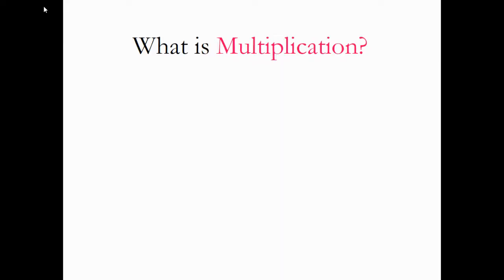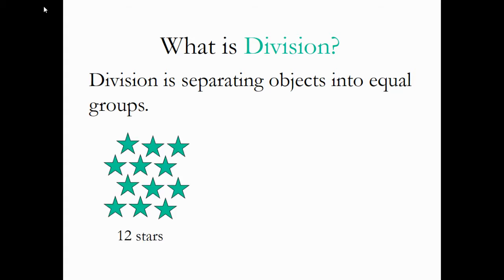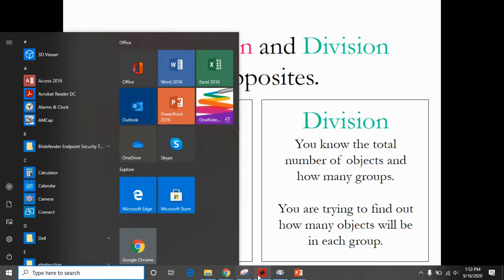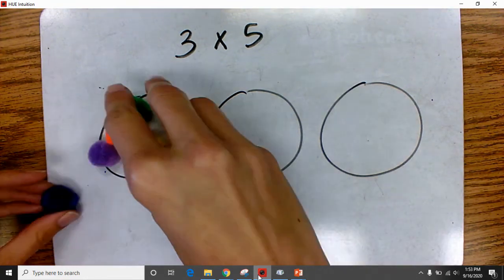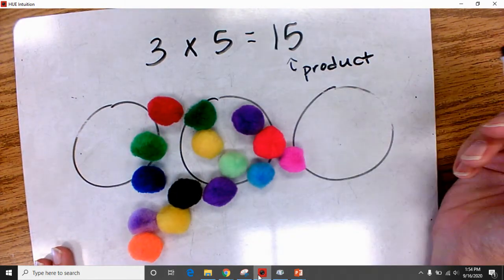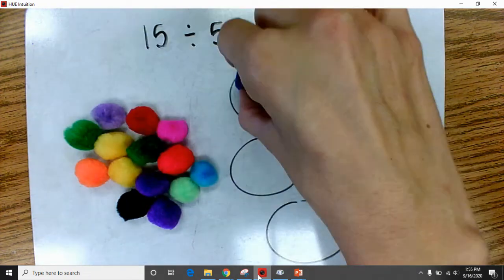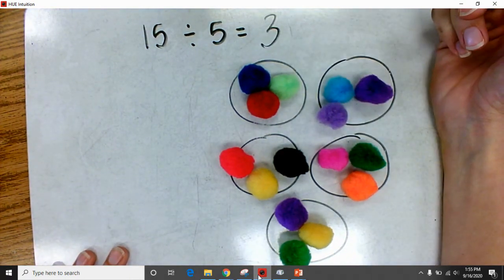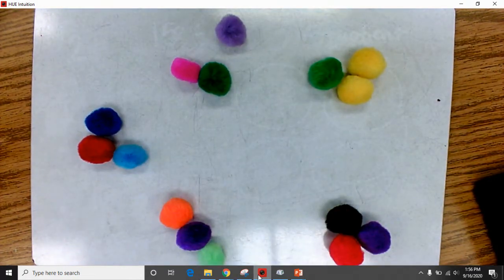Basic Multiplication and Division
For practice activities that go with this video, check out this interactive lesson for Google Classroom